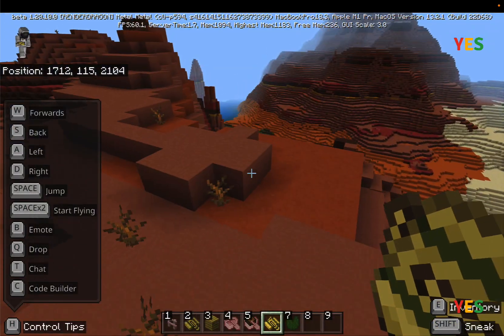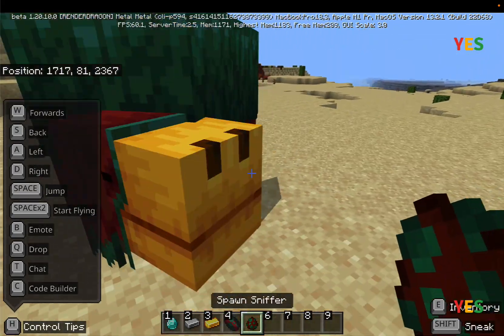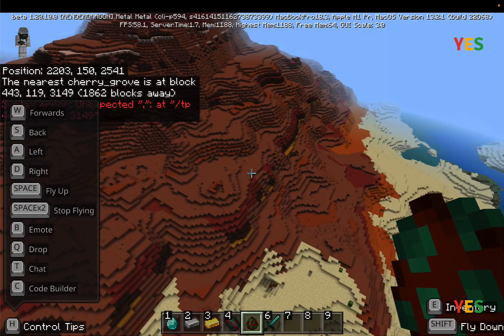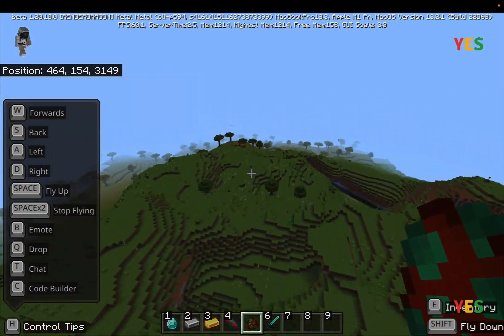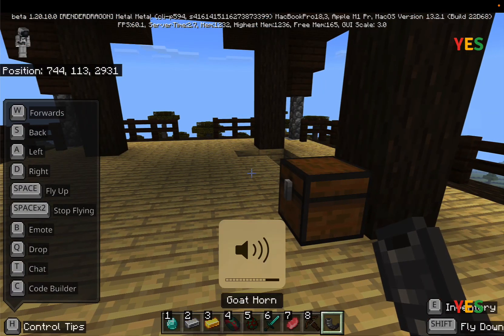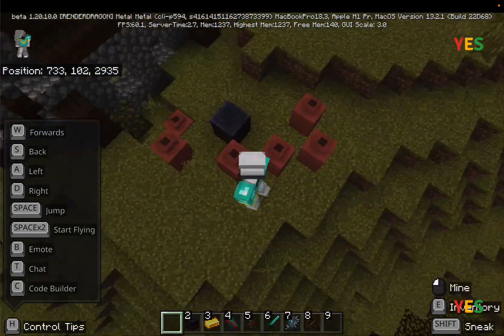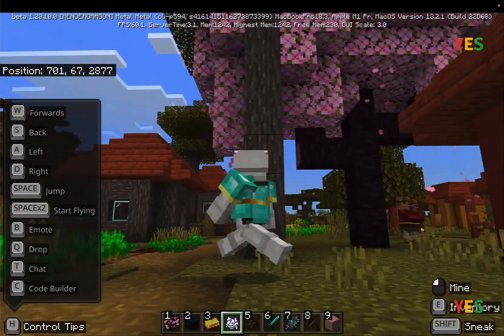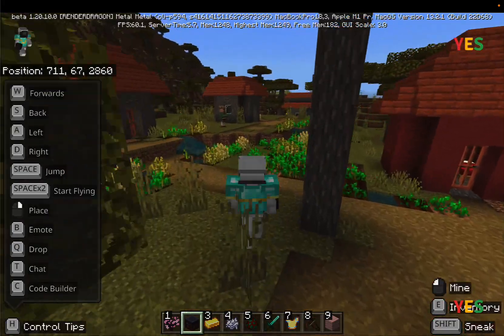Minecraft Education 1.20 update, What's New?